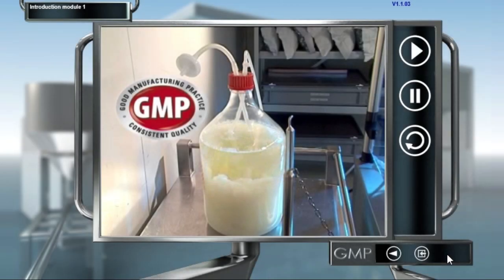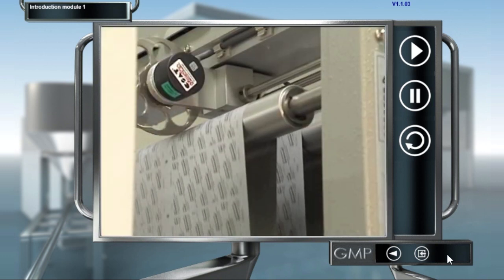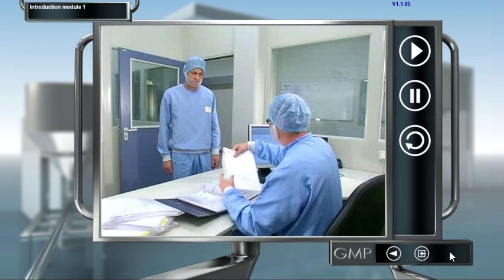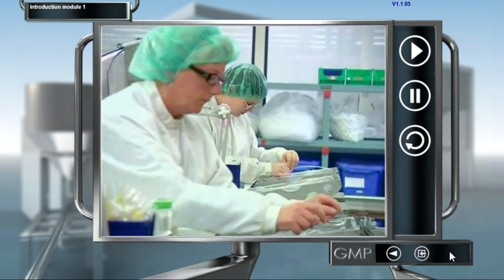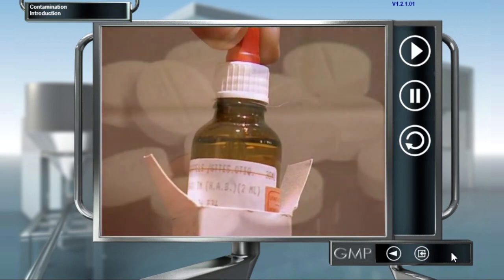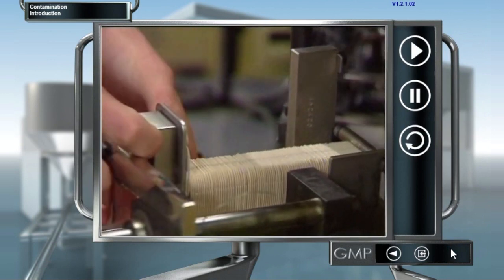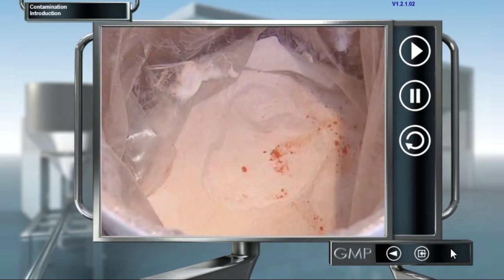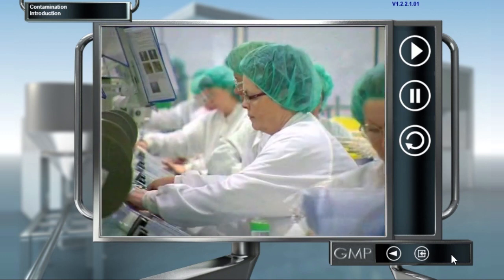GMP eLearning Course 1 - GMP Basic Training Pharma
This interactive course will explain the basic principles of Good Manufacturing Practice. The focus lies on GMP topics that staff can influence themselves, e.g. contamination, mix-ups and damage.
Typical case studies are shown in the video and are interrupted by questions so that the participants see real practical examples and are interactively involved using questions and answers.
The questions and answers are purely intended for the transfer of knowledge, i.e. it is perfectly ok and expected that questions are answered incorrectly. If the question is answered incorrectly, the correct answer is revealed. The questions must only be answered correctly during the final test.